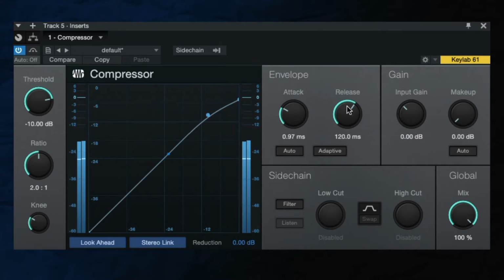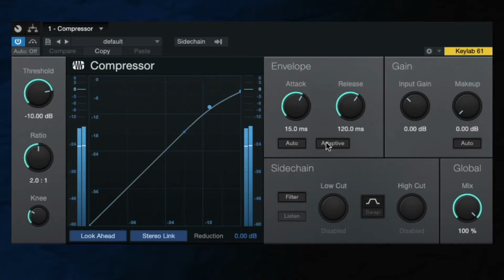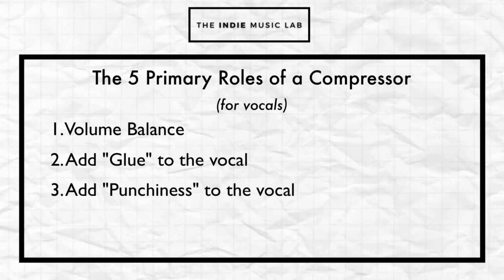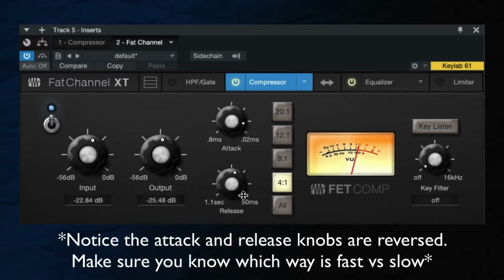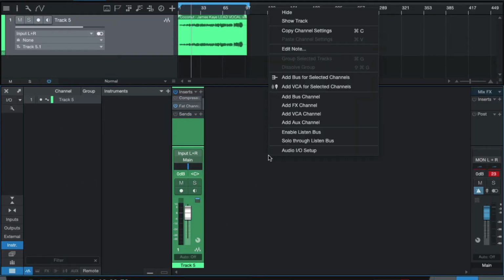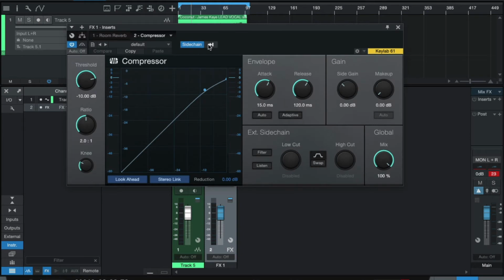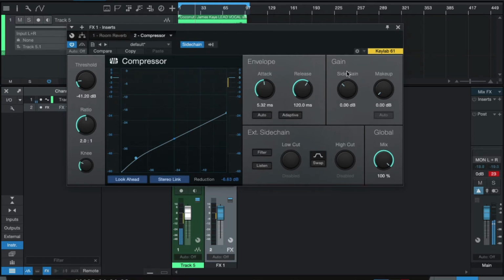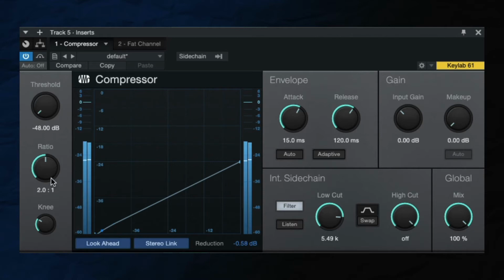Understanding Vocal Compression in ANY DAW (no more confusion!)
How to use compression on your vocal mixes.

In this video, Marcus walks you through 3 vocal compression TRUTHS you need to know. You'll also learn the 5 primary roles that a compressor plug-in plays. So whether you're using your stock compressor in Studio One, Logic, Ableton or any other DAW, OR whether you're using stock, Waves or Slate Digital compressors, it doesn't matter because what you'll learn are the CONCEPTS and the universal facts about compression, particularly as it relates to mixing vocals.

00:00 Intro: Understanding Vocal Compression
00:54 Vocal Compression Truth #1
04:32 Vocal Compression Truth #2
06:26 Vocal Compression Truth #3